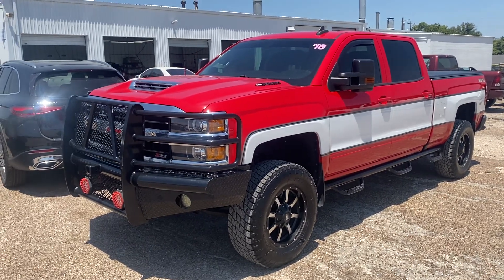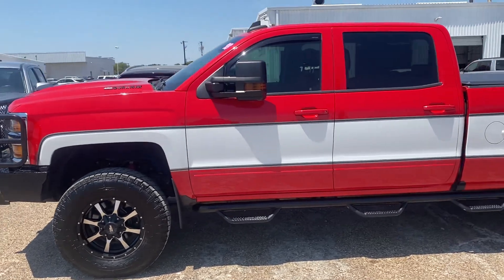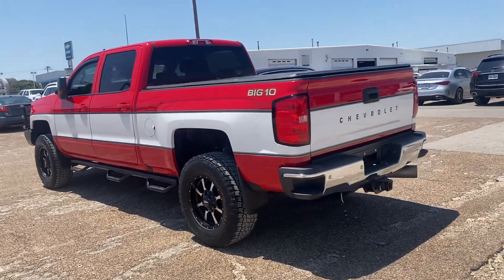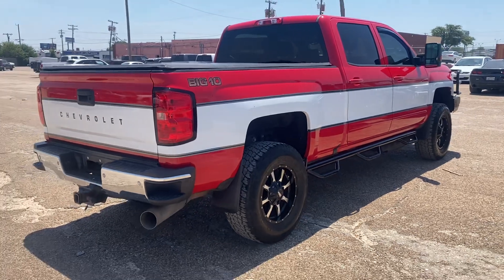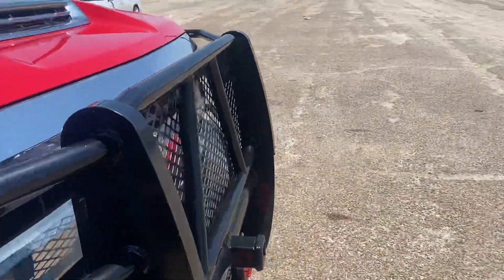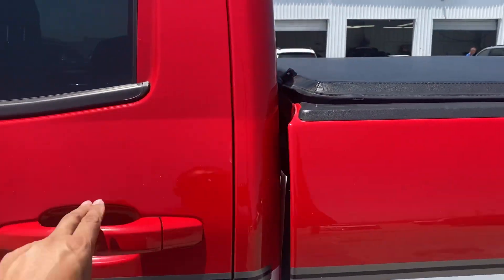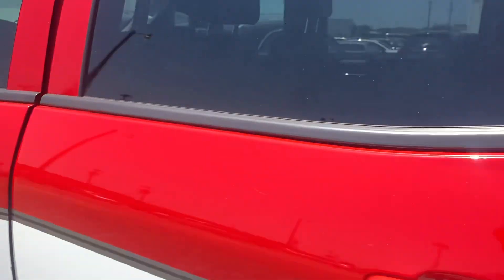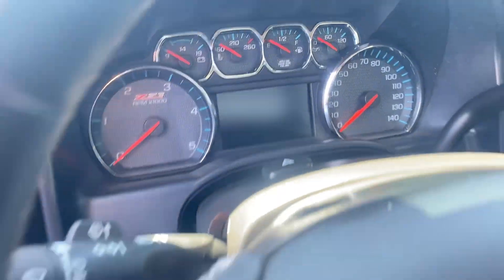Cool Retro paint job on 2018 2500 Chevrolet Silverado duramax